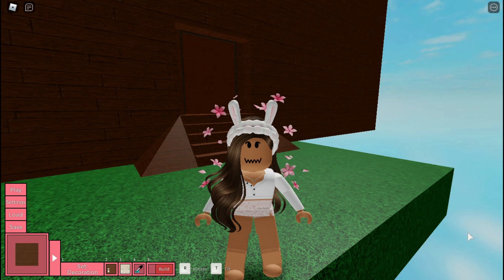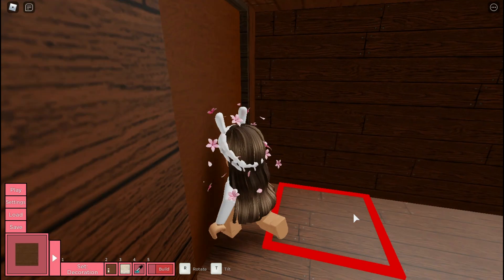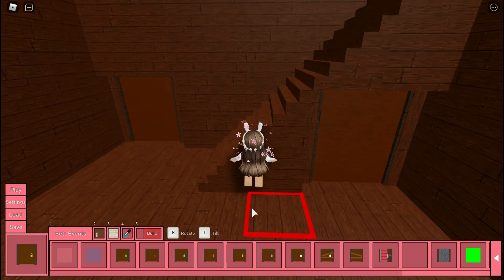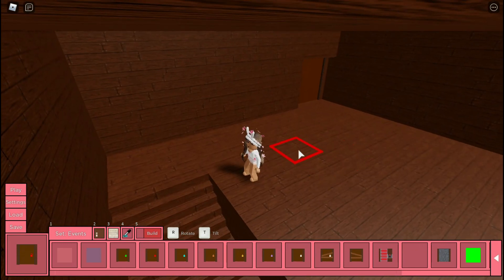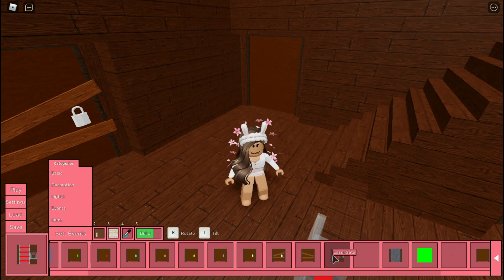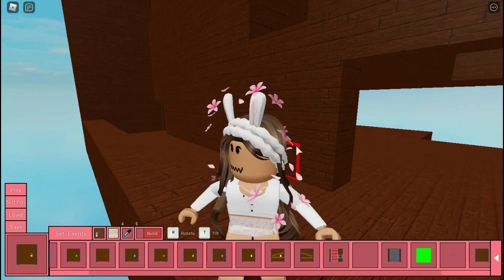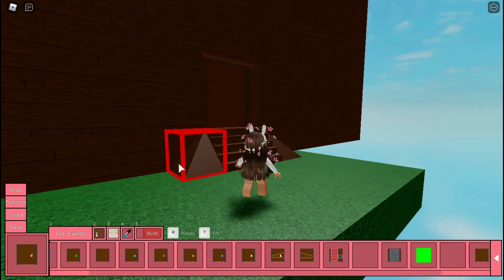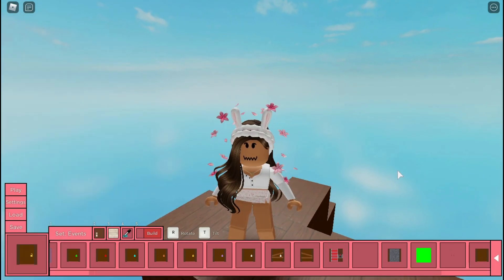New Update In Piggy + My Suggestions! Piggy Roblox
I only edit the name not the video here's the link :)
My intro on that video is on 1:51 minutes!

Who Inspired me to start uploading videos?
AngelxYT, SimplySavvie, and Axia inspired meh to upload video :)

When am i going to face reveal?